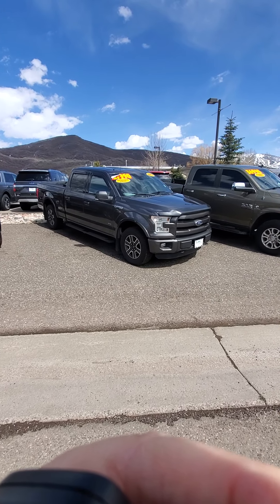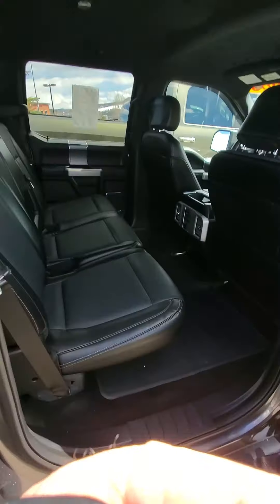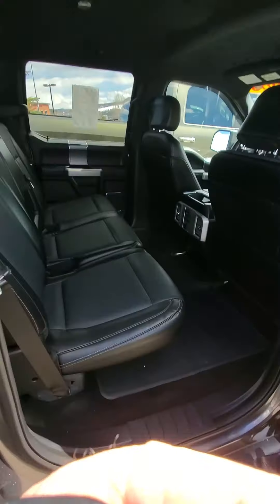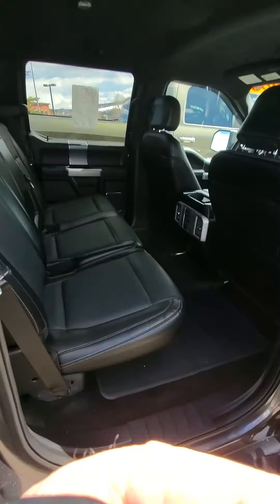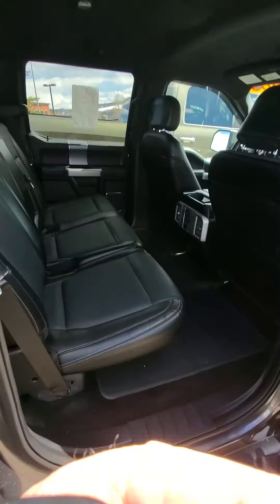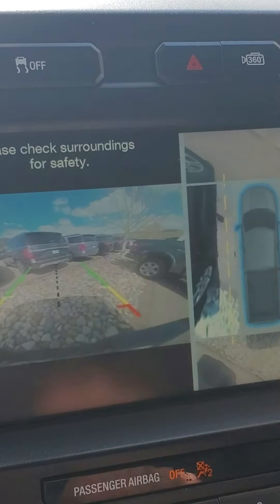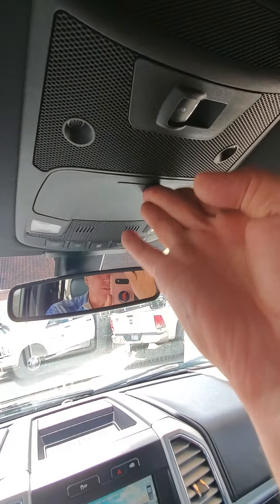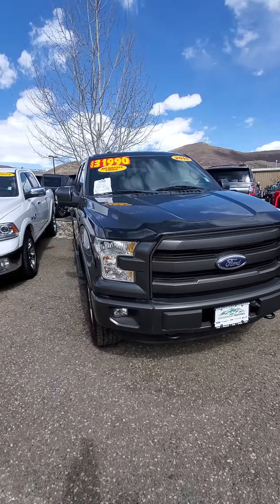STEAMBOAT MOTORS 2015 F-150